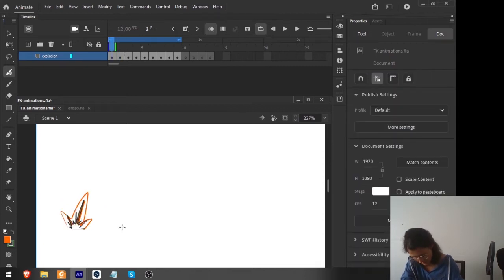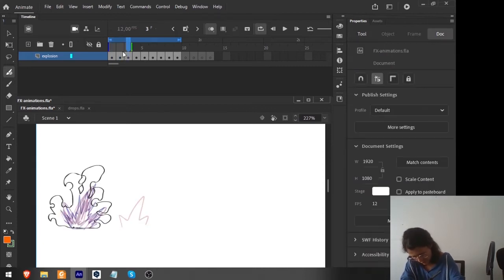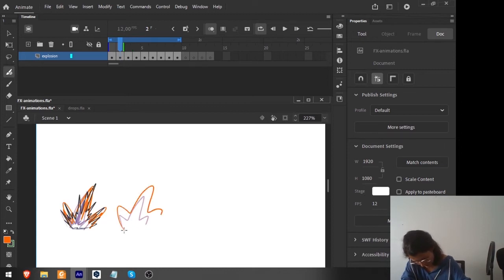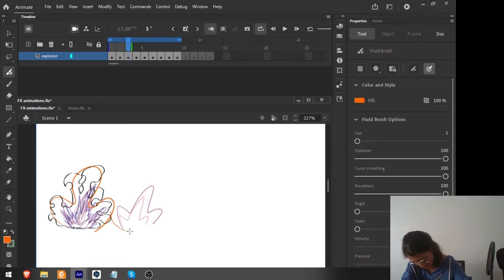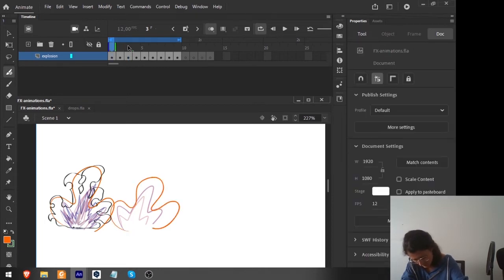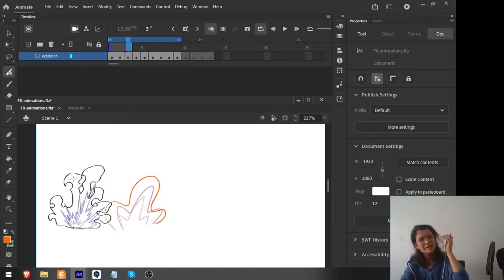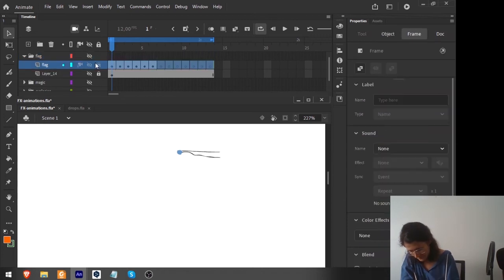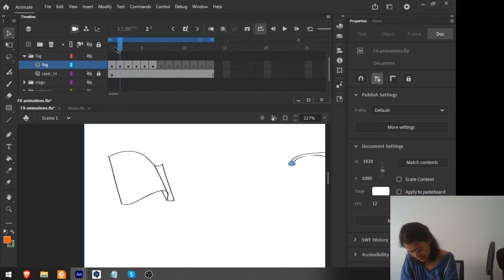Frame by Frame #13 - Explosion, a magic trace, and a flag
Some tips to animate splash.

References:
- “Elemental Magic, The Art of Special Effects Animation”; Joseph Gilland; Focal Press; 2009.